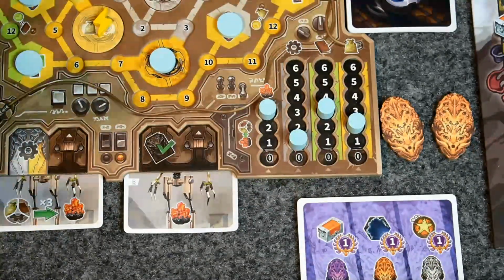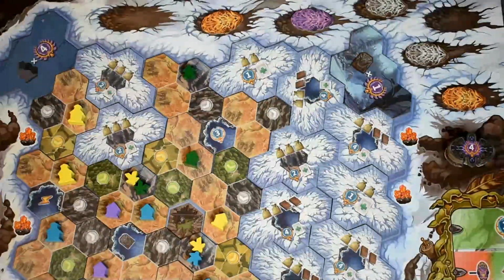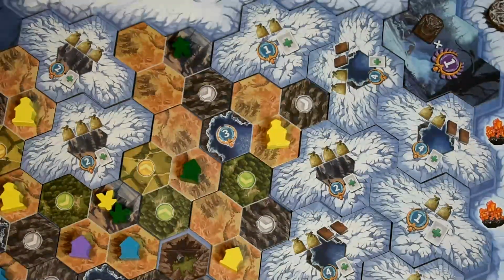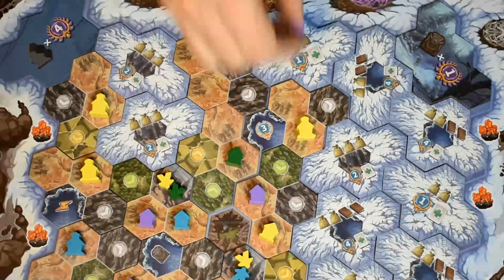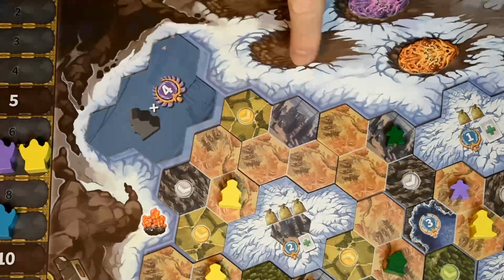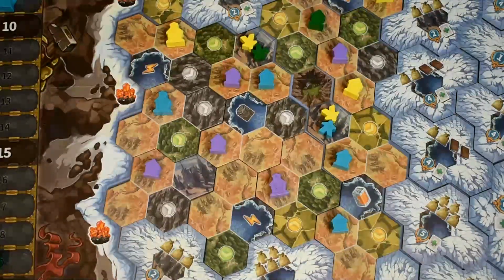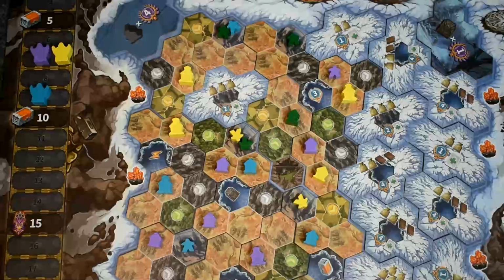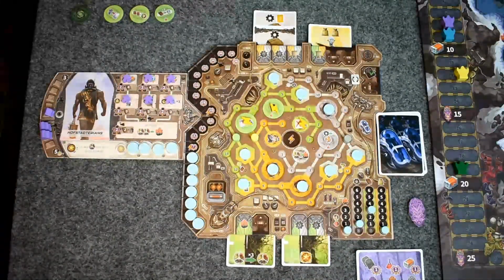Revive Rules Challenge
Test your understanding of the rules of the board game Revive. 11 questions that will help you determine if you're ready to lead a play of this game.

4:35 #1 Converting crystals
5:57 #2 Using terrain tiles to advance on machine tracks
7:36 #3 Counting flasks
8:50 #4 Water bonus, crystal bonus
11:47 #5 Calculating range
13:03 #6 Populating spaces
14:29 #7 Exploring
15:51 #8 Duration of Range +1 effect
18:18 #9 Hex bonuses on player board
19:41 #10 0X49 technology
22:18 #11 Hibernation